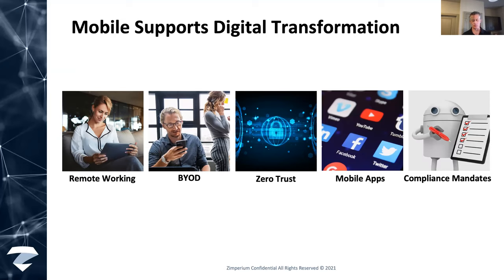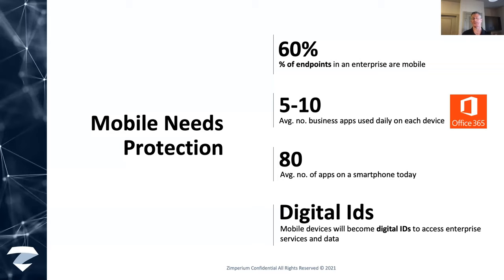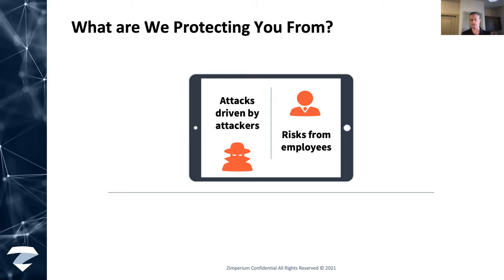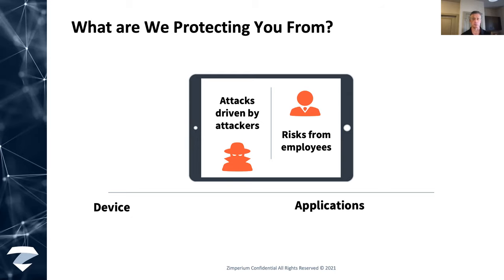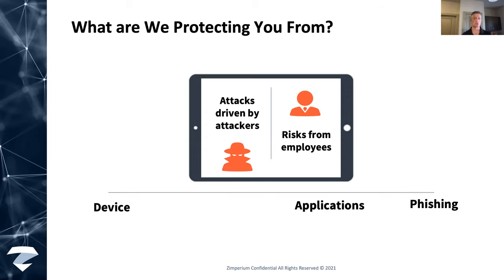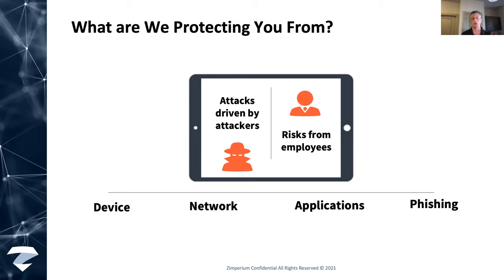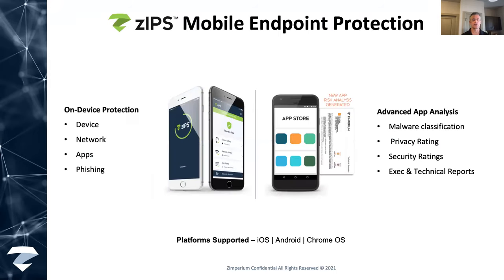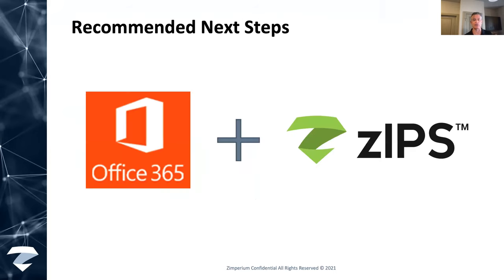Top 4 Threats to O365 on Mobile Devices (And How to Stop Them)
Watch our on-demand webinar where we outline the top four threats that can undermine your O365 implementation on mobile devices and how to stop them.